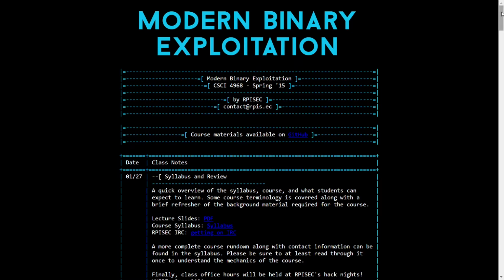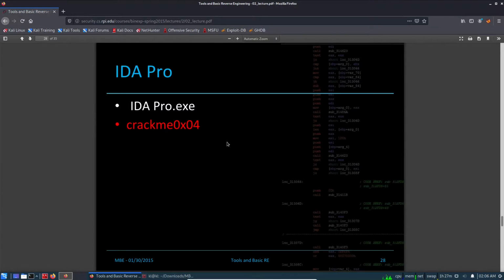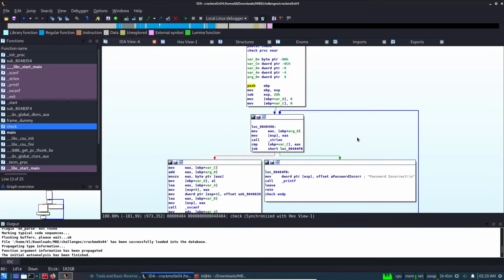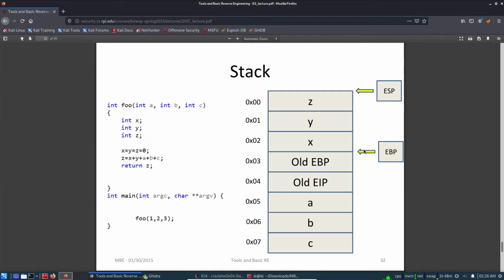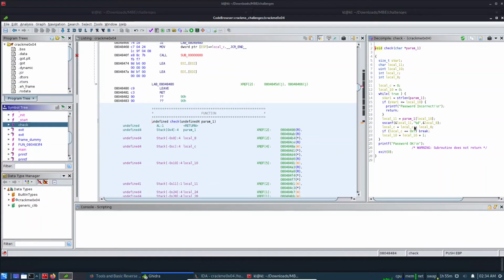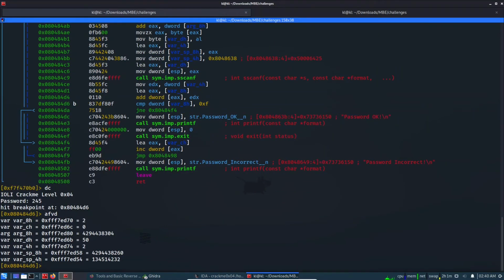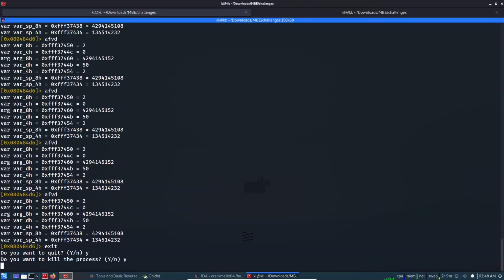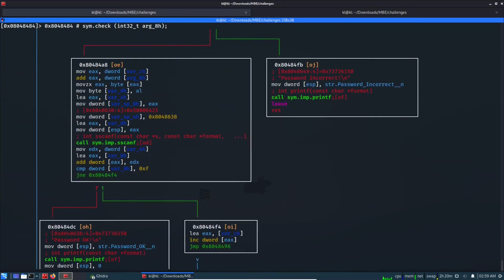Modern Binary Exploitation Challenges - Part 2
Covering crackme0x03, crackme0x04

Video on Binary analysis
X86 Opcode and Instruction Reference
Tools used:
ida (Interactive Disassembler)
radare2 / r2
Ghidra